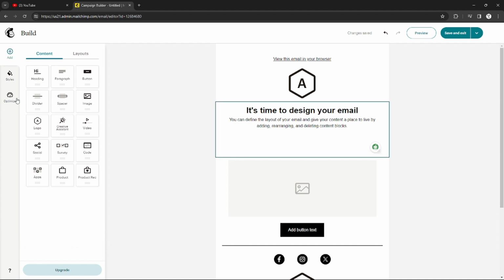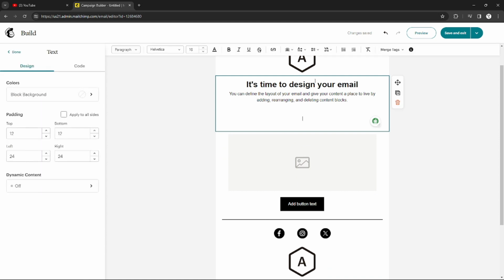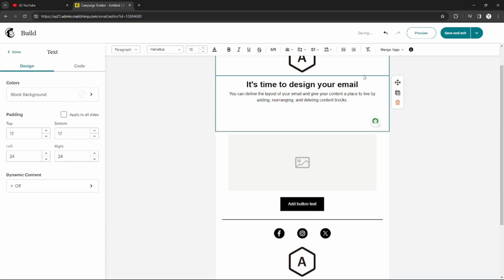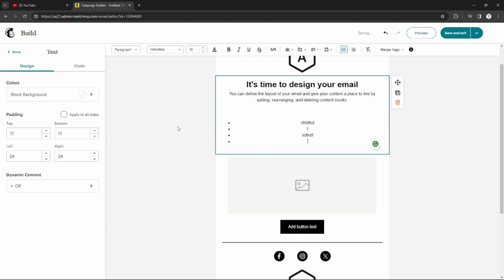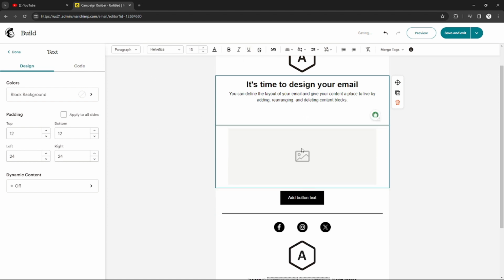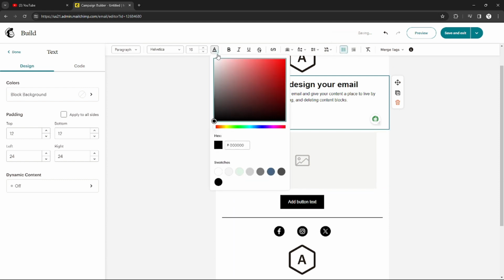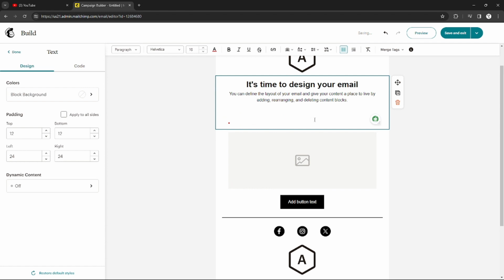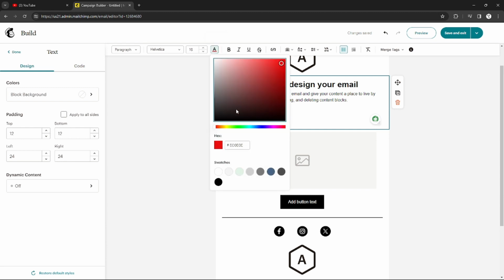How to Change Bullet Point Color in Mailchimp (2025) Easy